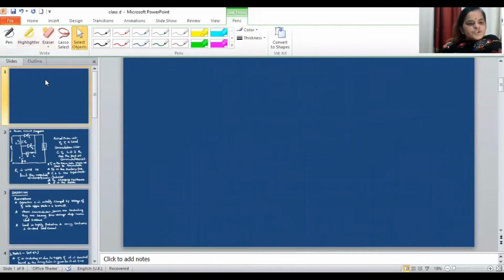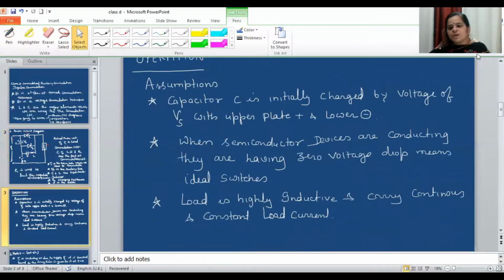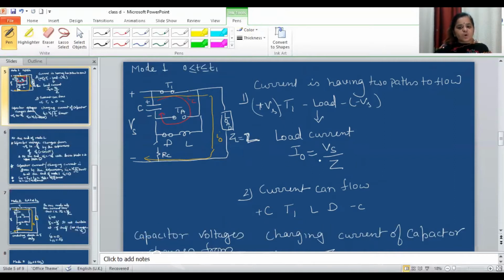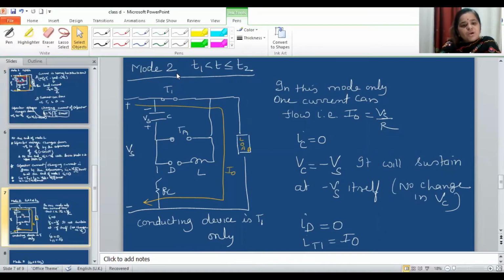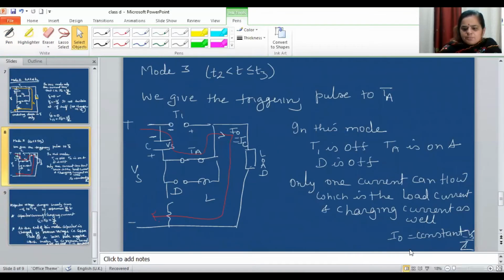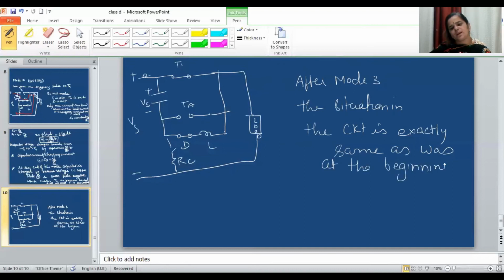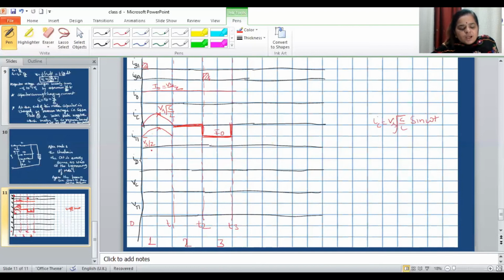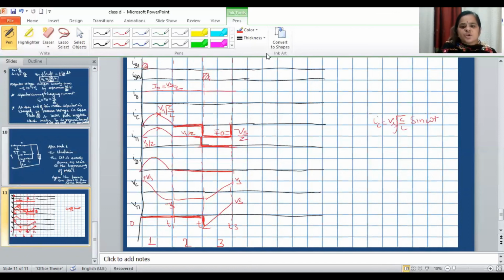Class D Commutation of Silicon Controlled Rectifier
In this video the class D commutation of SCR is explained in detail. here power circuit diagram, operation and waveforms are mentioned.